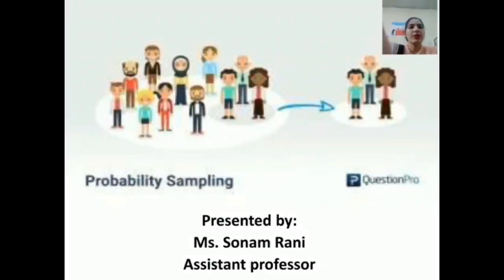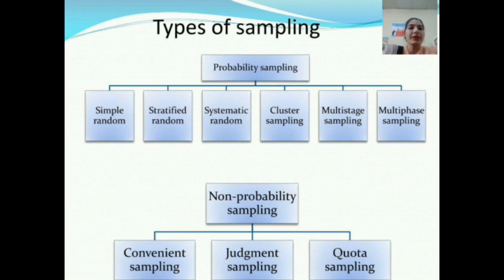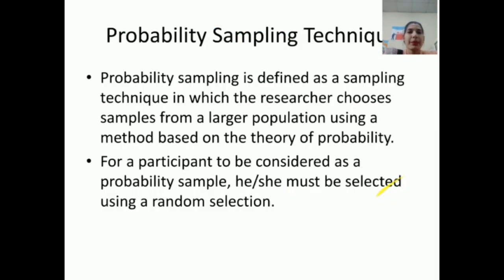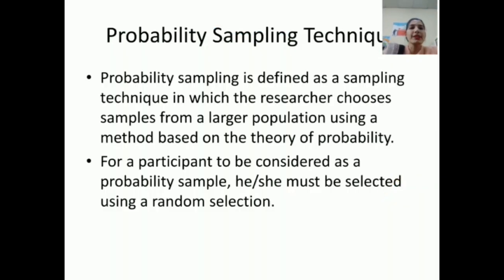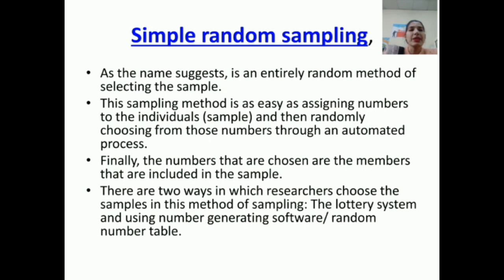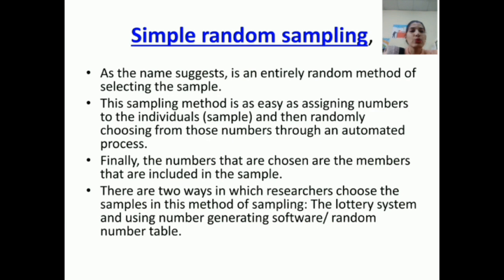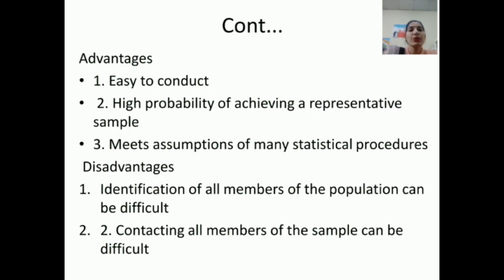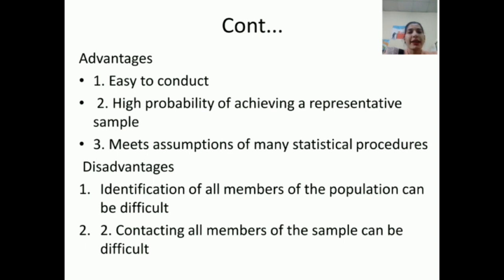Probability Sampling By Sonam Kamboj